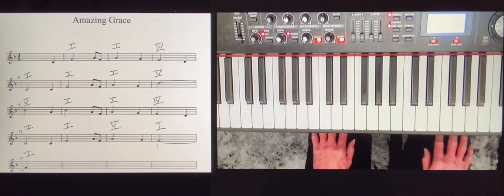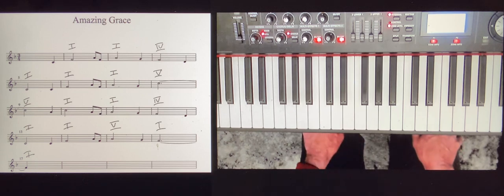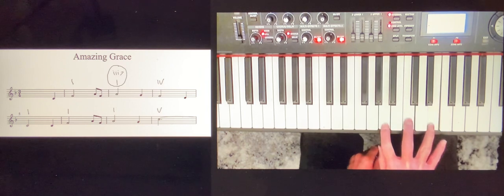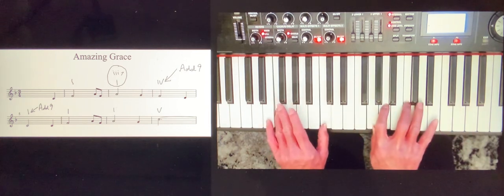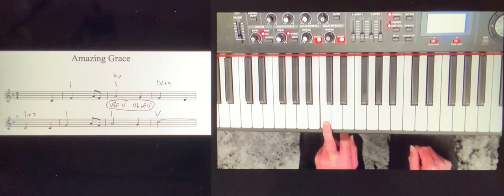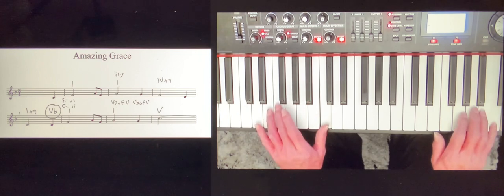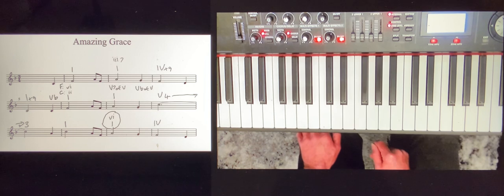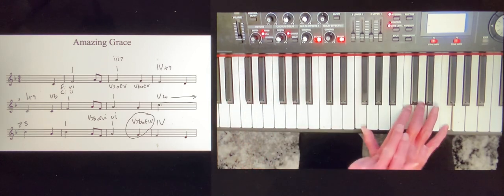How To Reharmonise Amazing Grace Using Secondary Dominants, Inversions and Upper Extensions.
In this tutorial I demonstrate how to reharmonise the hymn Amazing Grace using Secondary Dominants, Inversions and upper extensions. I assume a basic knowledge of harmony, other videos that I have made that might be helpful are:

I give one to one online piano and music theory lessons using Zoom.